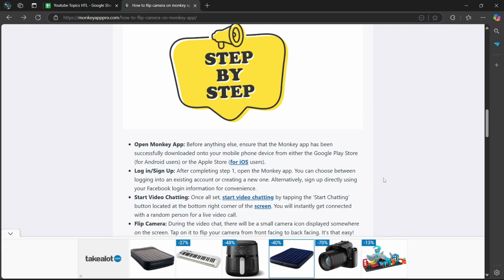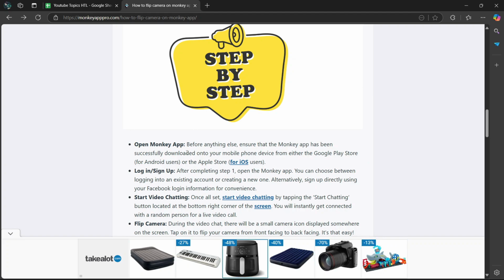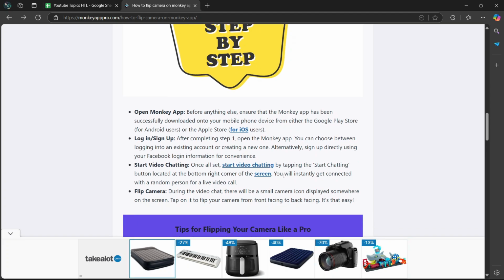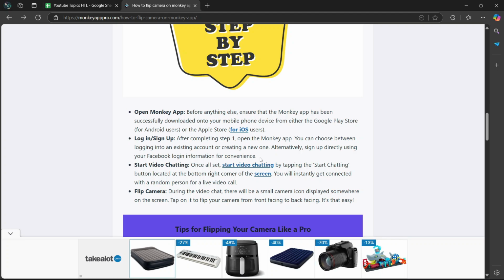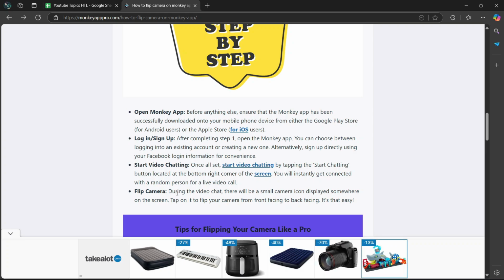How To Flip Camera On Monkey App (2024) Quick and Easy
Enhance your video chatting skills by mastering the art of flipping the camera on the Monkey app. This tutorial video offers a comprehensive guide on how to effortlessly switch camera angles for a better viewing experience. Watch and learn today!